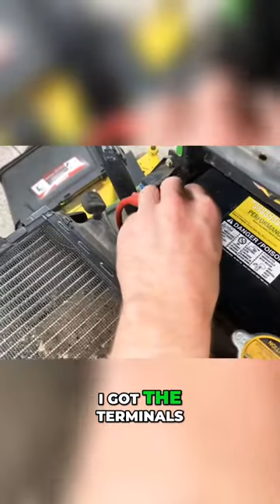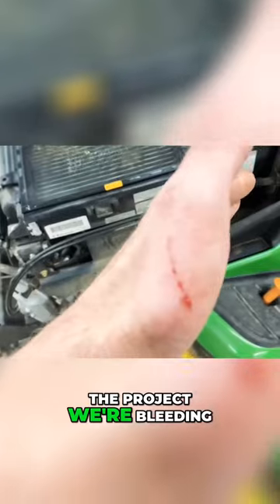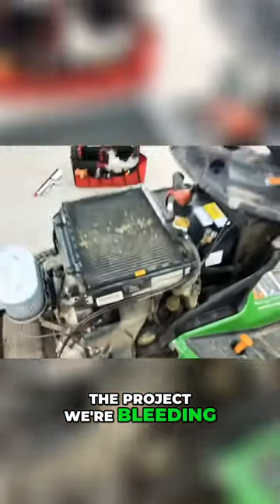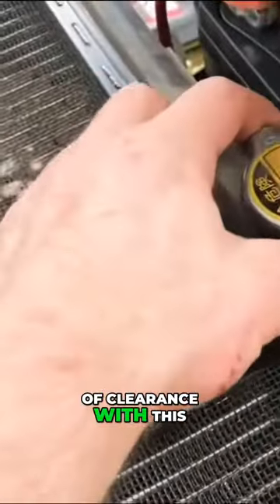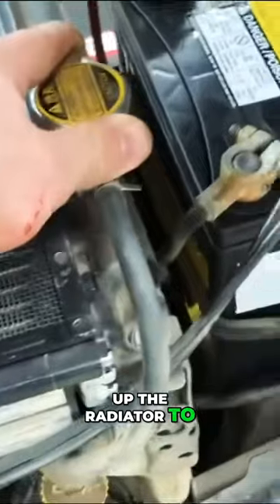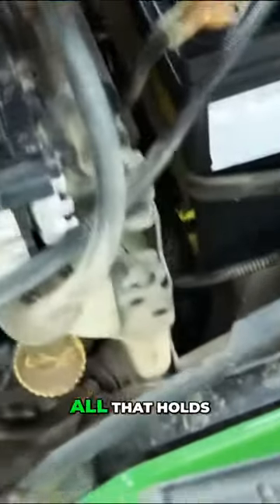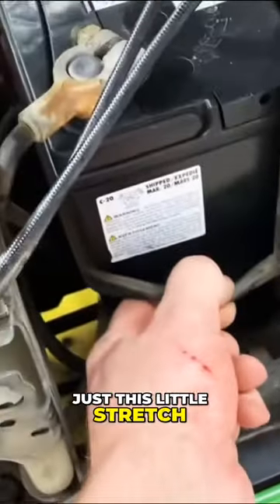How to Connect Terminals for a Radiator Project: Step-by-Step Guide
In this video, we demonstrate the process of connecting terminals for a radiator project. Learn how to ensure a secure connection and avoid any unexpected bleeding during the project.